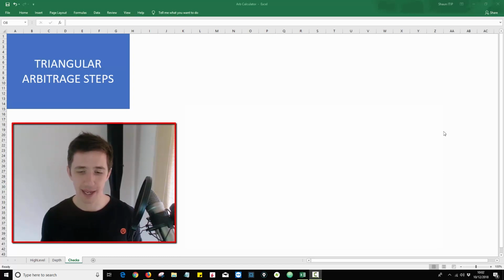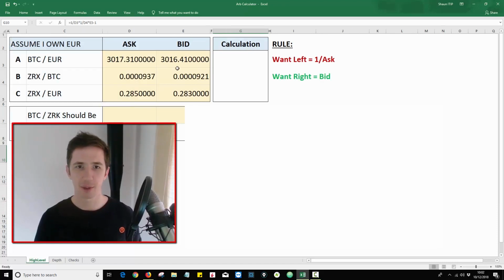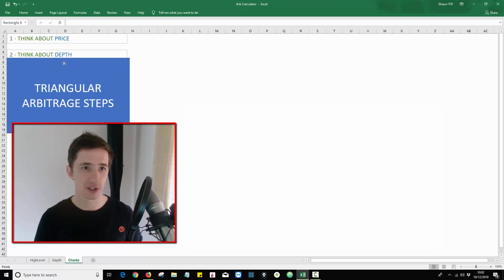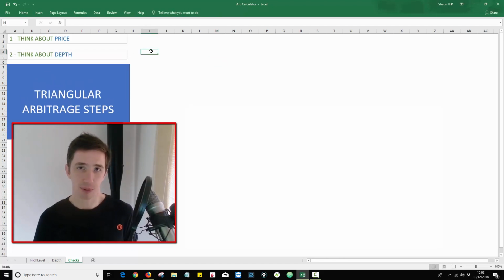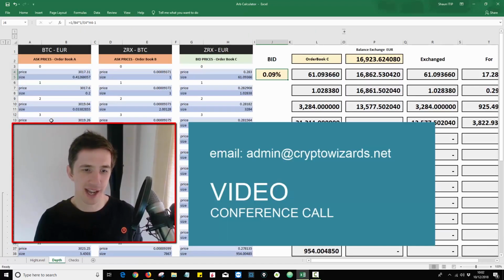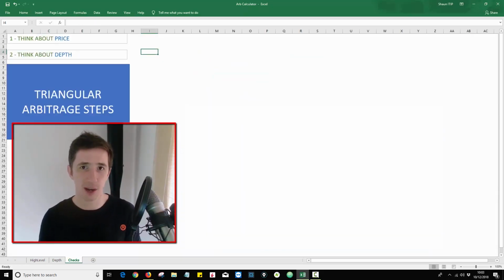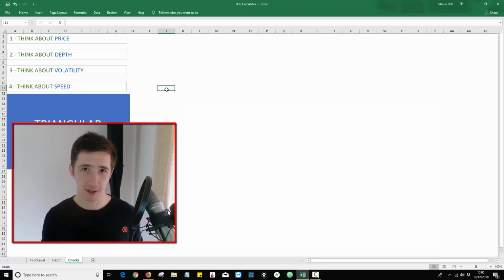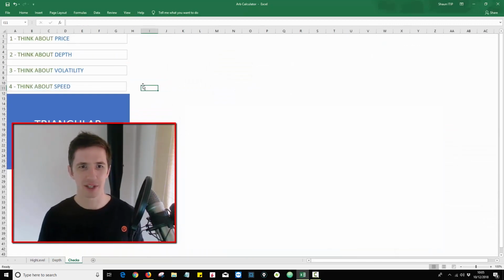Cryptocurrency Triangular Arbitrage | The Reality of Arbitrage Trading | Crypto Wizards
So you are looking to make an actual real profit trading triangular arbitrage in cryptocurrency? Well, if this is the case then there are some key challenges you need to overcome before considering placing a triangular arbitrage cryptocurrency trade.

We will explore some of these concepts in this video.